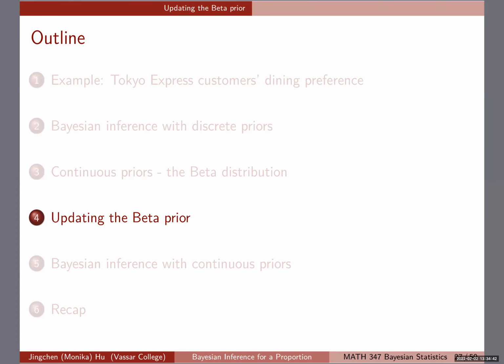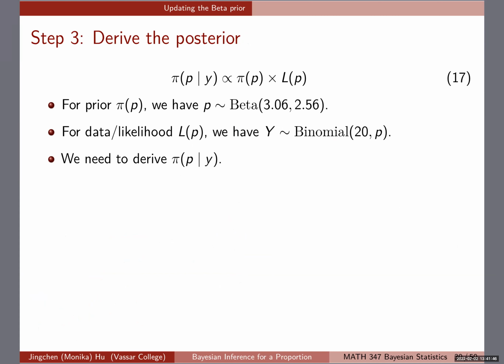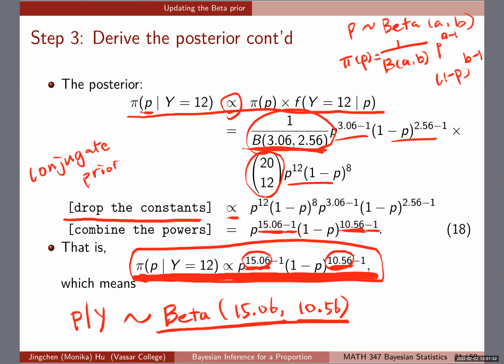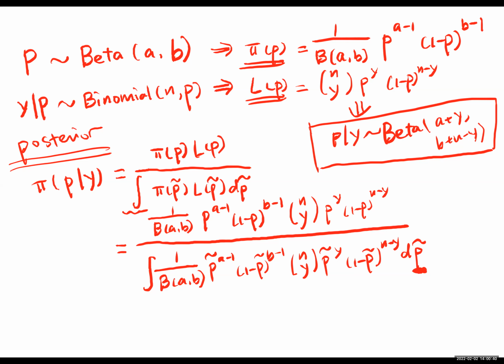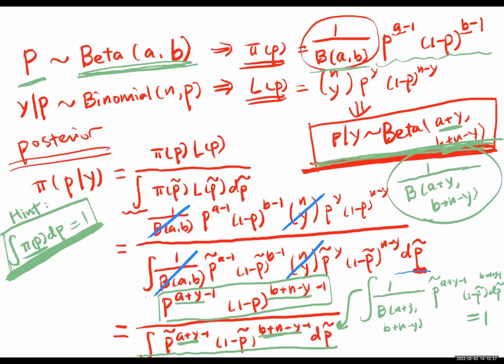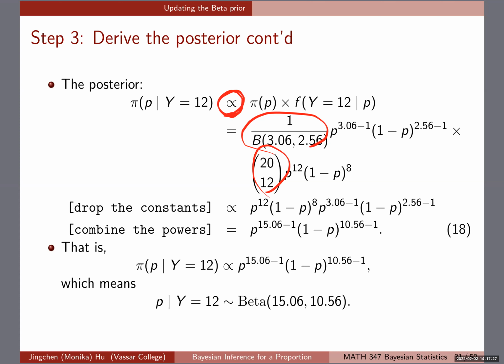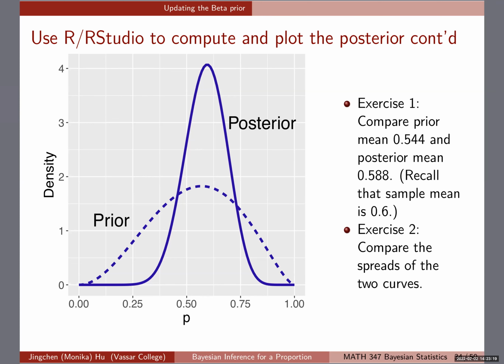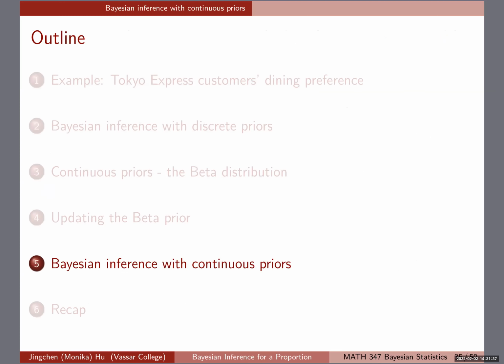[Bayesian inference for a proportion] Updating the beta prior